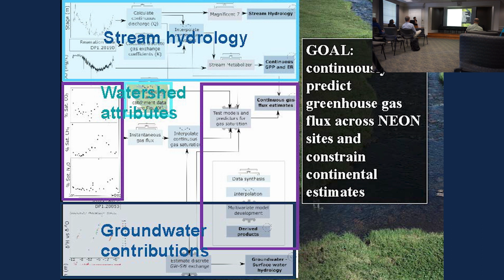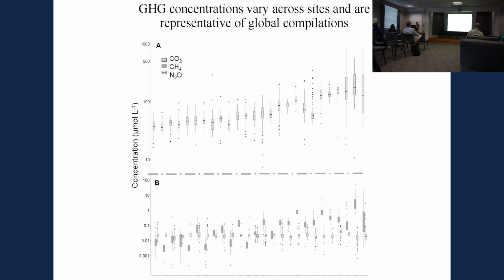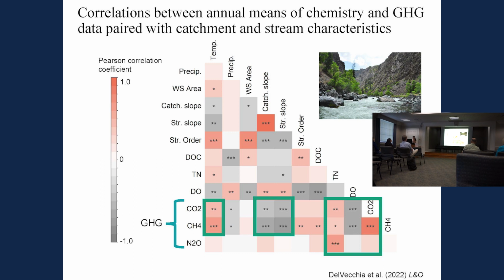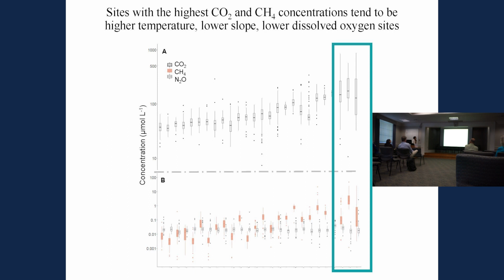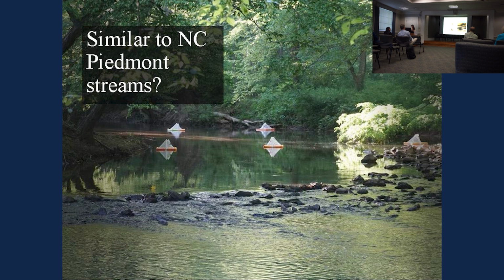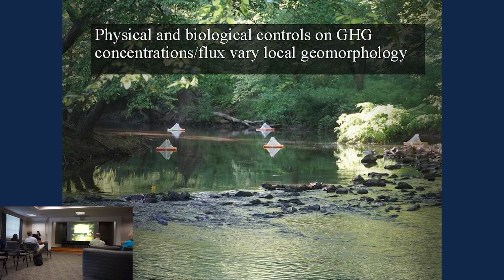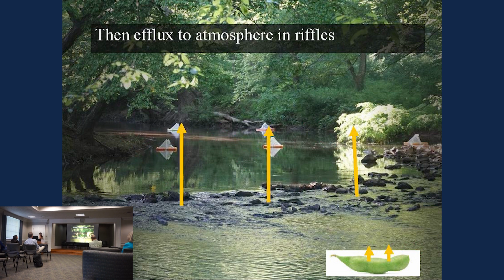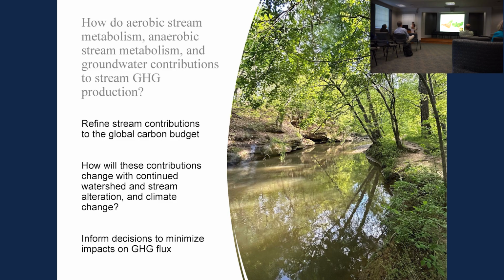Amanda DelVecchia: Greenhouse Gas Flux in Streams | Sustainability Research Symposium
Amanda DelVecchia, ​assistant professor in the Department of Geography, talks about greenhouse gas flux in streams across the country and in our local piedmont streams. The group uses data from the National Science Foundation's National Ecological Observatory Network for this work.

Sustainable Carolina held its first-ever Sustainability Research Symposium in Wilson Library during Earth Week 2023. Researchers from across UNC-Chapel Hill gave 10-minute lightning talks about their work and how it relates to sustainability.